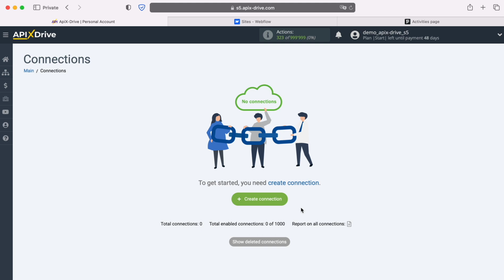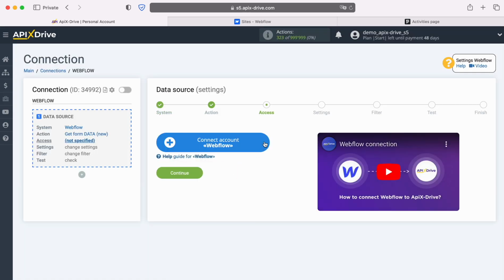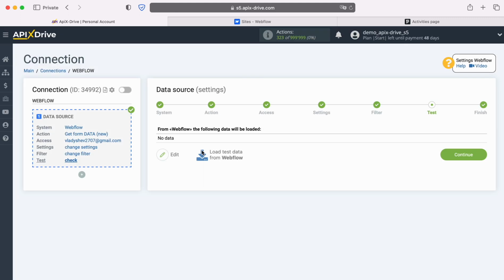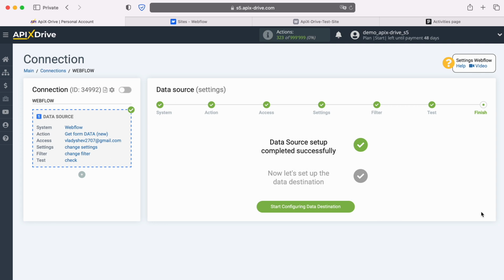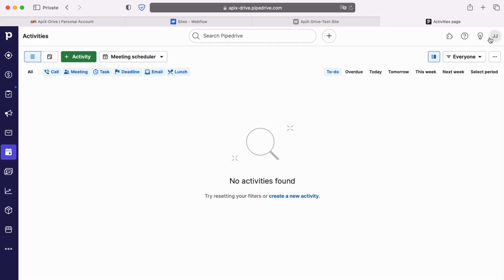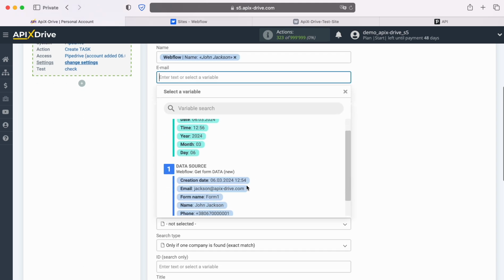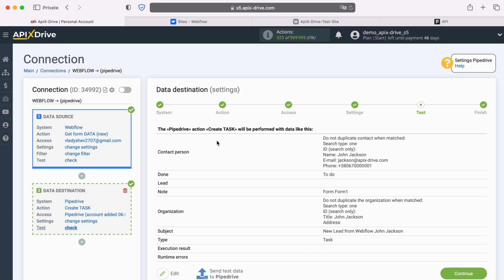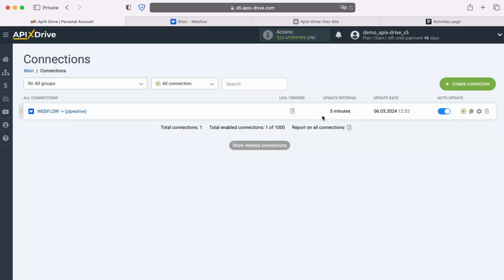Webflow and Pipedrive Integration | How to Get Data New from Webflow to Pipedrive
How to Get Data New from Webflow to Pipedrive? Integrate Webflow and Pipedrive whith ApiX-Drive

In this video tutorial, we will learn:
✓ How to connect Webflow and Pipedrive
✓ How to Create Task from Webflow to Pipedrive

【Video Navigation】
0:00 - Introduction
0:28 - Setting up Webflow as a Data Source
2:12 - Setting up Pipedrive as a Data Receiver
4:52 - Setting up auto-update

➤  Steps to connect Webflow and Pipedrive
1. Link your Webflow and Pipedrive account with ApiX-Drive
2. Select Webflow as your data source App and 'Get Data New' as your action
3. Select Pipedrive as your data receiver App and 'Create Task' as your action
4. Map Webflow fields to relevant fields in Pipedrive
5. Turn your integration on auto update.